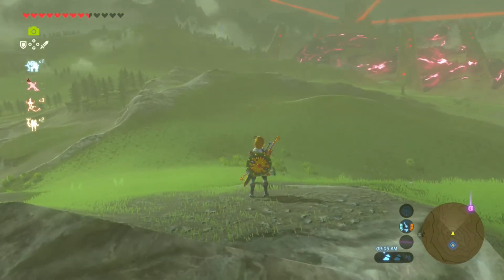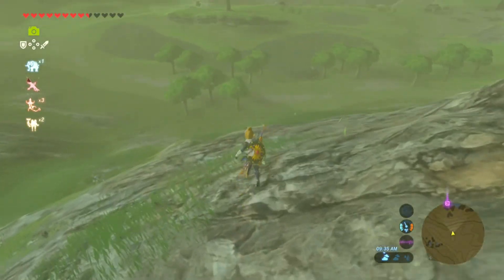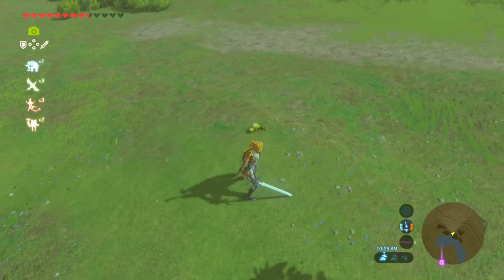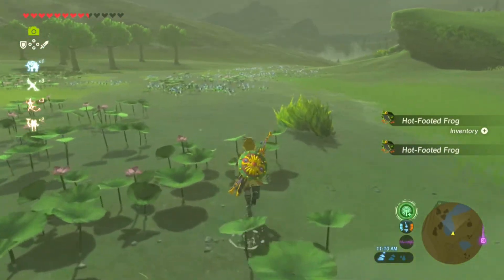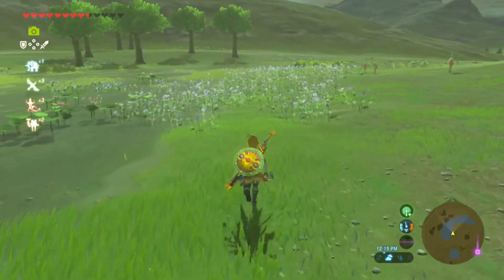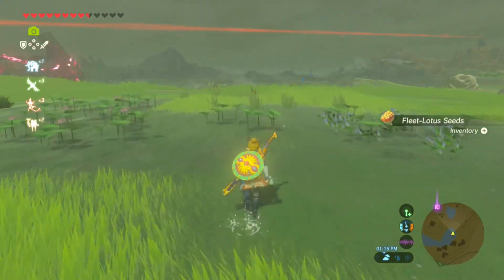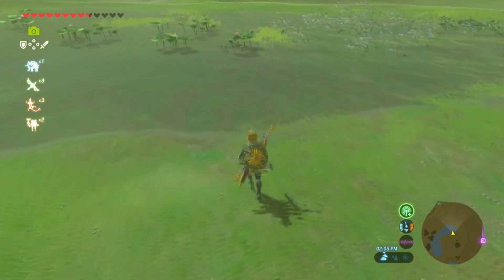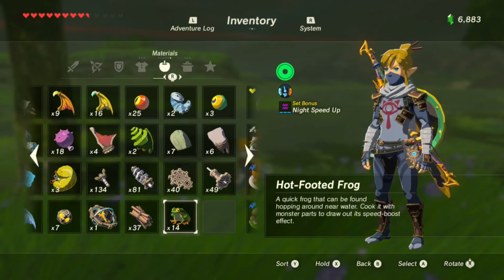How to Get Easy Hot Footed Frogs in Breath of the Wild (Wasting Time)